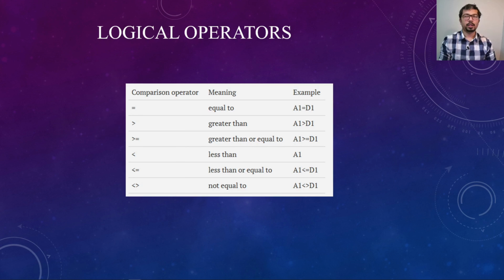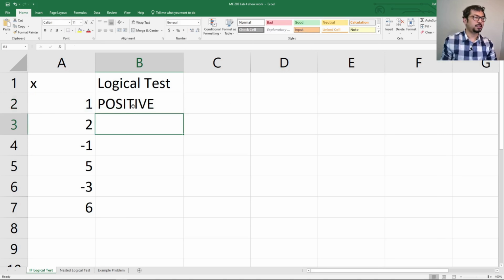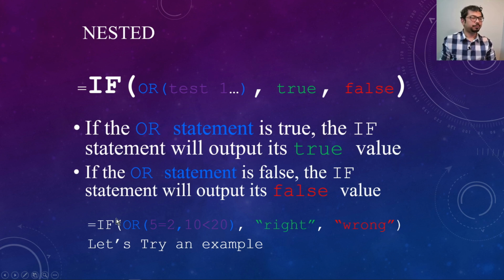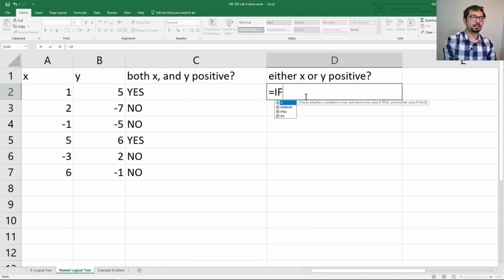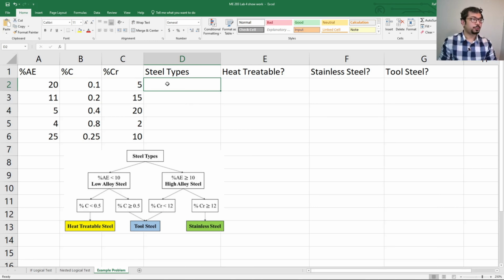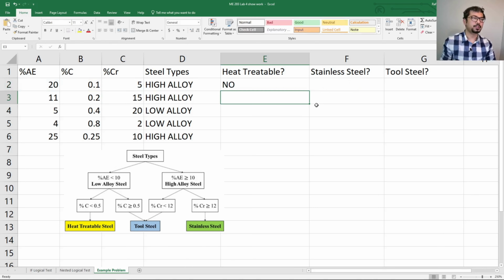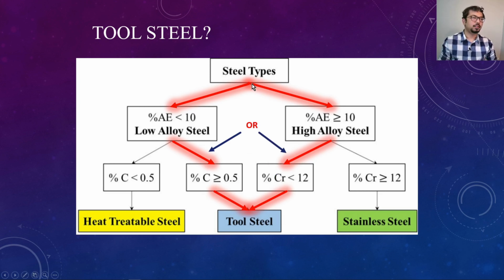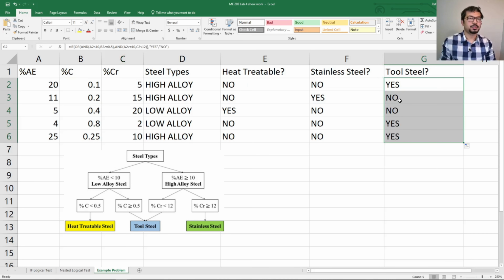Lab 4 MS Excel Logical Test (4K UHD)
In this video, we will go over how to do the logical test in Microsoft Excel using If, And, Or logical functions. We will also see how nested logical test works. At the end of the video, there is an example that will go over all the concepts related to And, Or functions and also nested functions utilizing IF.